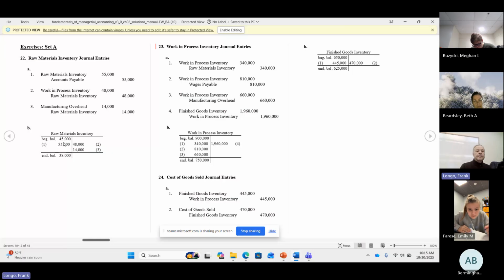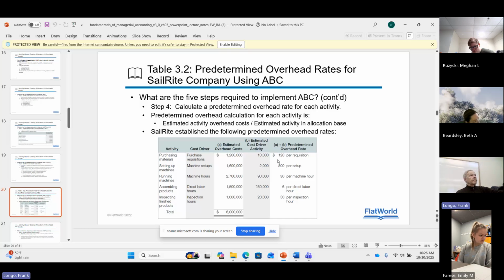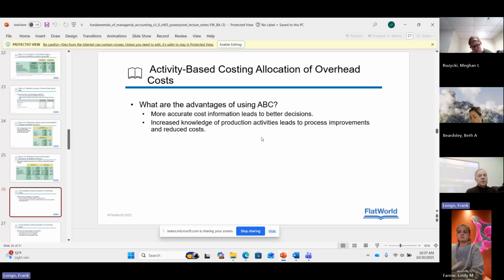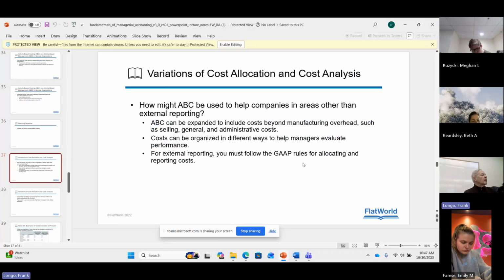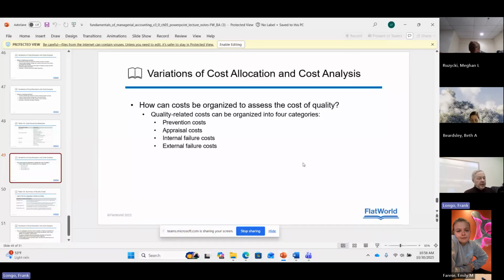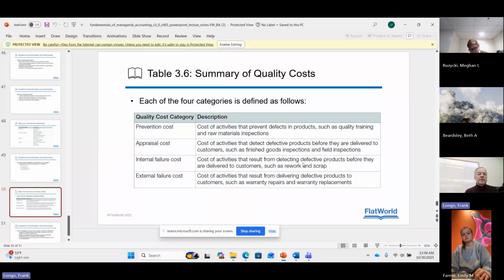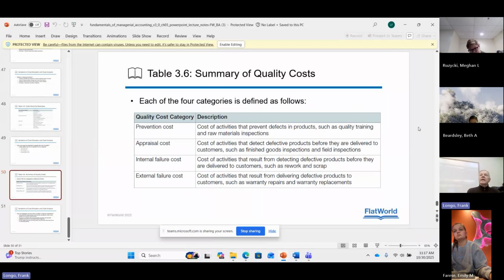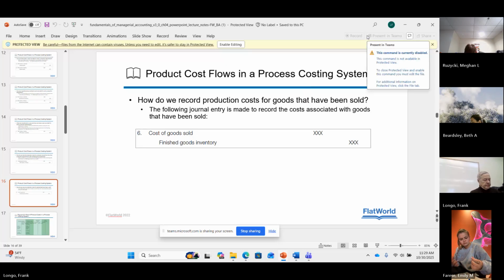Accounting II 10 30 25 20251030 100146 Meeting Recording 1